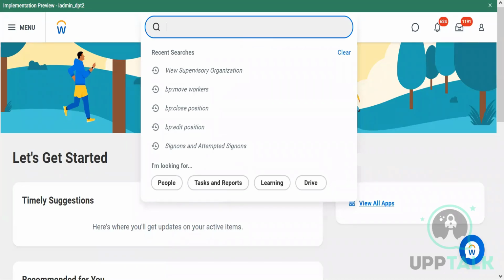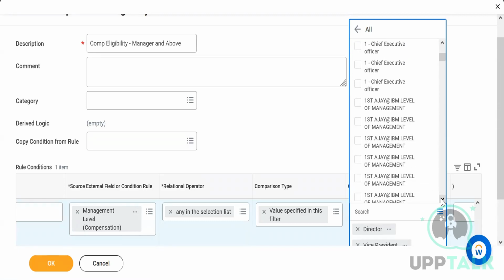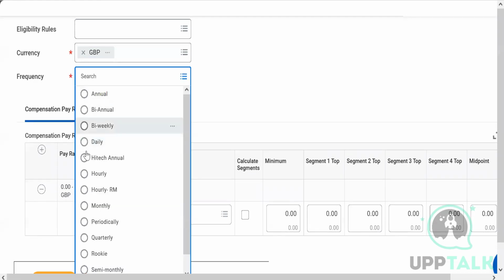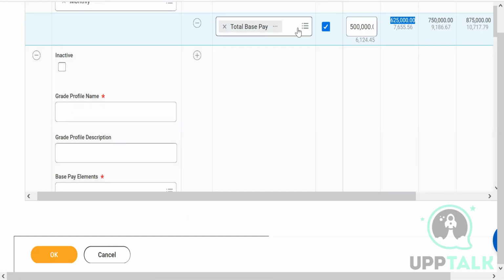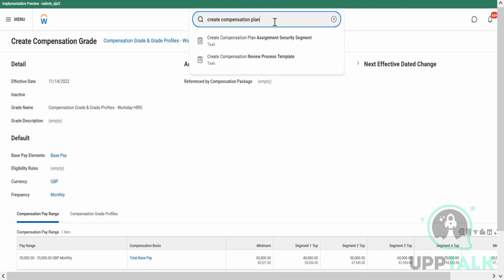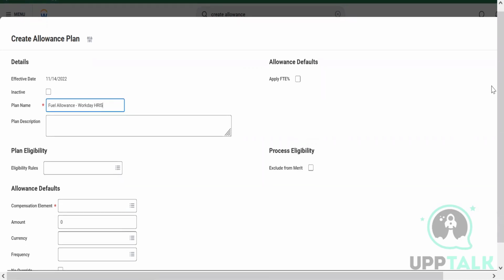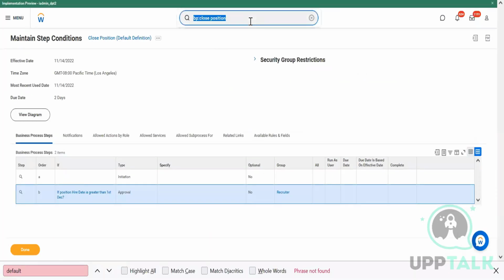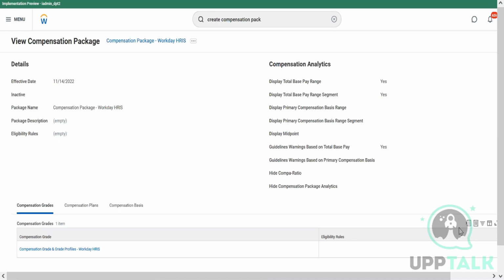Workday HCM Tutorial | Workday HCM Course | Upptalk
In this video you will learn about Compensation.